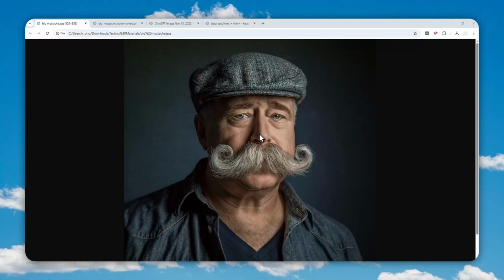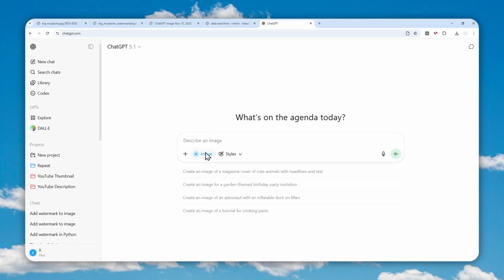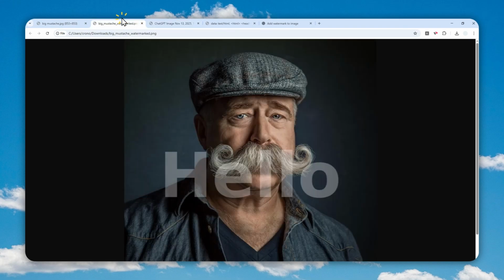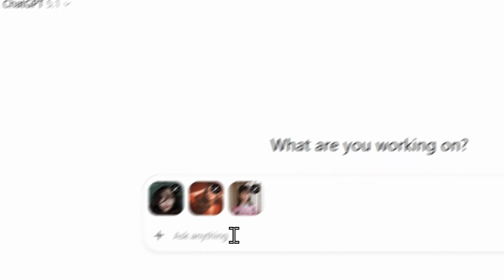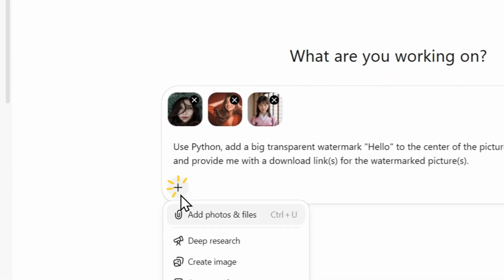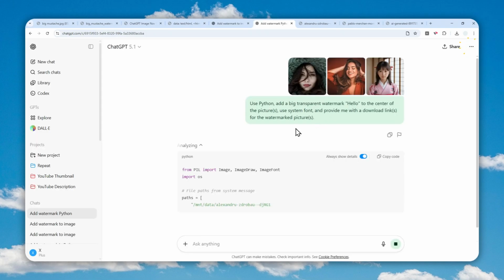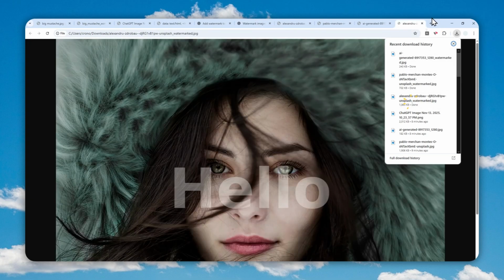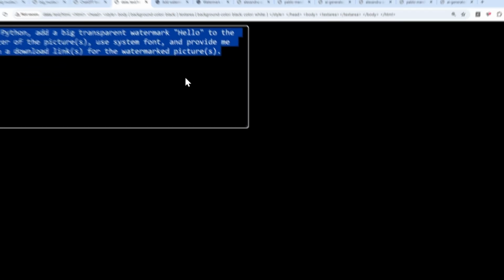How to BATCH Watermark Images with ChatGPT WITHOUT Changing Details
👉  In this video, I will show you how to watermark multiple pictures using ChatGPT Python Code Interpreter while keeping all image details intact. Instead of using image generation that might alter your original photos, this method uses automation to batch process your images with custom watermarks, providing consistency and preserving every pixel of your original content.

Prompt:
Use Python, add a big transparent watermark "WATERMARK HERE" to the center of the picture(s), use system font, and provide me with a download link(s) for the watermarked picture(s).